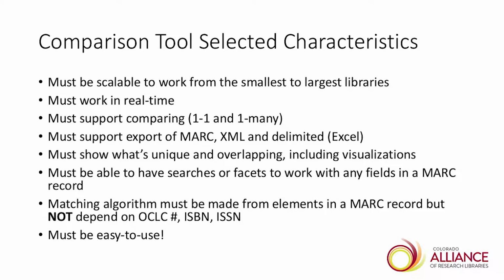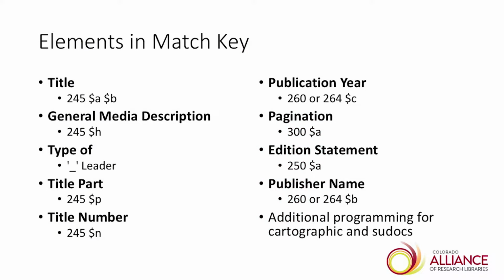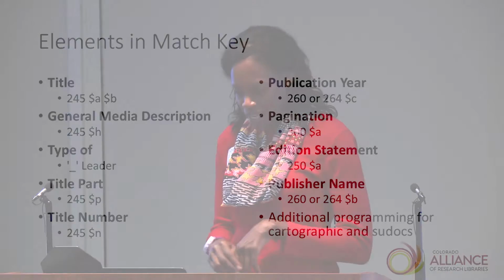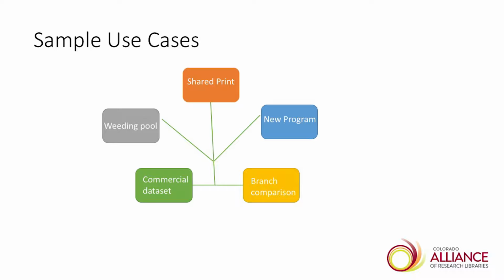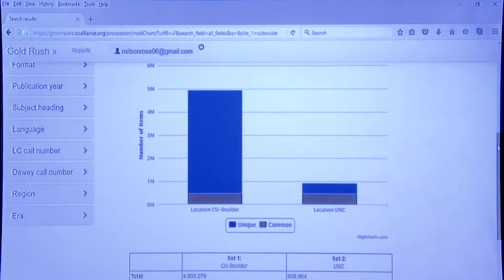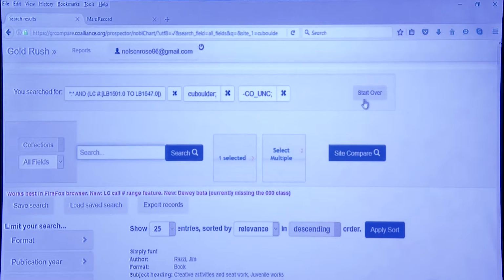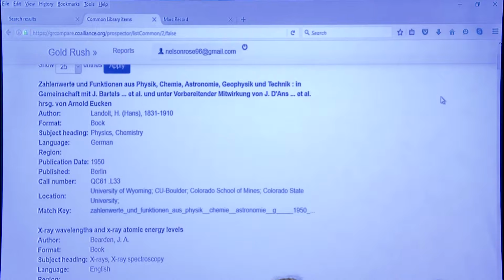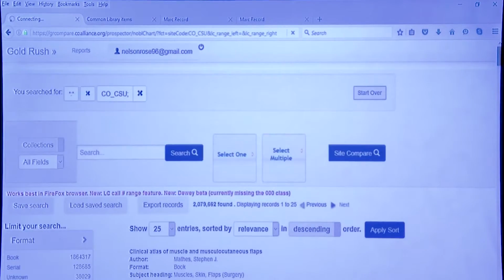LibraryContentComparisonNelson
Shared Print Workshop September 12, 2016 at DU Anderson Commons